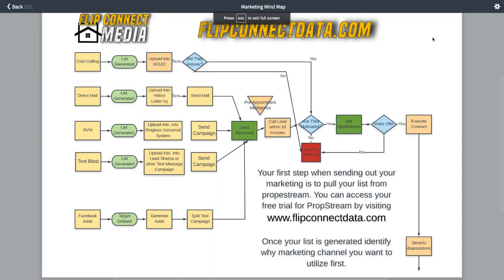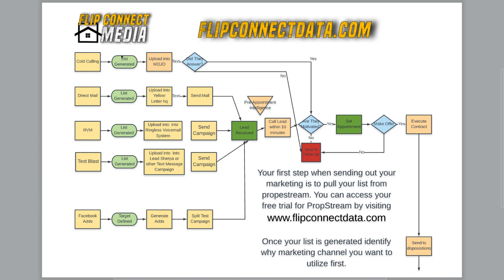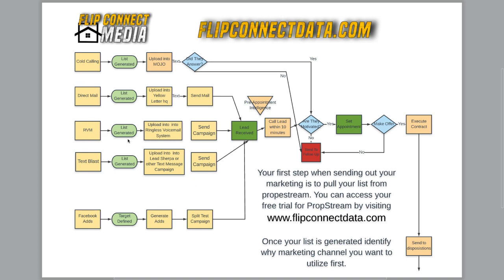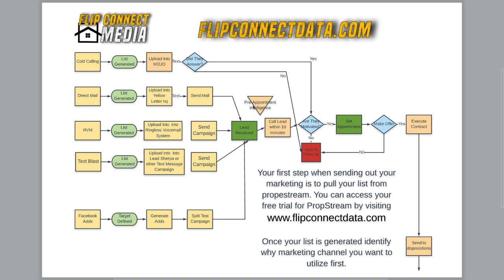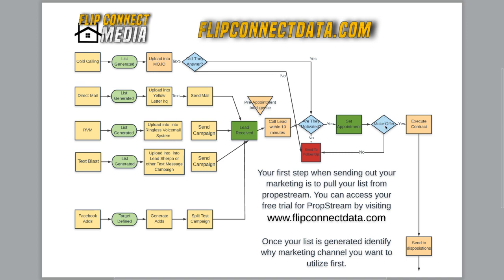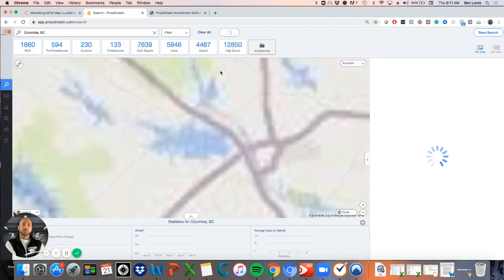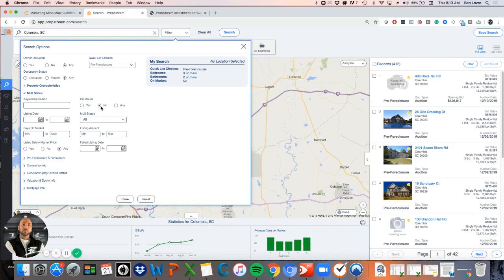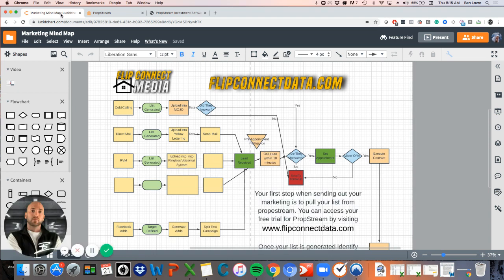Most Powerful Real Estate Investing Tool | PropStream Data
Find access to the most powerful tools in the Real Estate Investing Industry. Ben Lovro walks through his marketing mind map to help you conceptualize the process when marketing for motivated house sellers.

Learn how to Wholesale Real Estate. This is the quickest way to get into the real estate investing game today. Learn how to flip houses without using your own money or credit. The process is simple, but certainly not easy. Learn the best real estate investing tools.

Ben Lovro is a Real Estate Investor in Columbia, South Carolina. He learned how to get started Wholesaling Real Estate in South Carolina several years back. He has never looked back since and has a powerhouse team.

The key is having a roadmap that you can follow. Successful people don't always have to invent the wheel. They just find mentors to help them model the success of other entrepreneurs. Do you know that you are an entrepreneur and need a little bit of extra guidance in the process? The best thing that you can do is to find someone who has already reached the results that you are seeking.

Columbia Real Estate is growing rapidly and there are a lot of investors coming into the game. Learn the best real estate marketing tips and strategies to help you scale your real estate investing business. What is the most powerful real estate investing tools in the game? PropStream has unmatched data to help real estate professionals target their ideal customers.

What is PropStream? It is a real estate data provider that has been in the industry since the 90's. They have collected more data than almost anyone else in the industry today. See what the education providers like Wholesaling Inc are using, who happens to be the biggest Wholesaling Education Platform around. Max Maxwell with Wholesaling Houses Elite and Brent Daniels with TTP also uses PropStream for pulling lists and marketing for motivated sellers.

Where do I start Wholesaling Houses? What is Wholesaling Real Estate? How do I get started investing in Real Estate? Where are the best markets to wholesale? These are all questions that get answered in Ben Lovro's value-driven content on YouTube. See who the top real estate investors are in the industry and learn from the best. Best Tools For Real Estate.